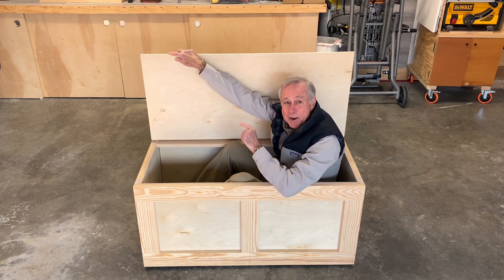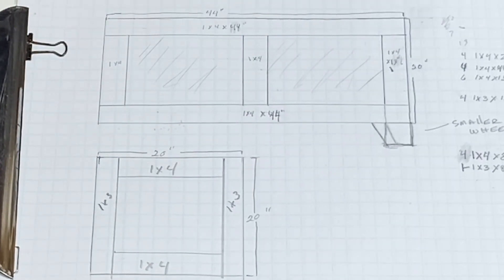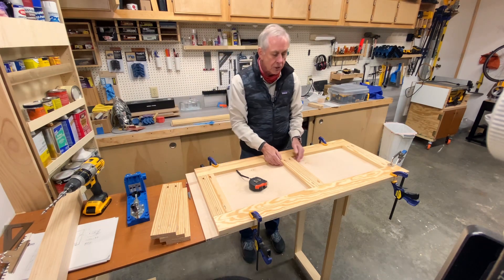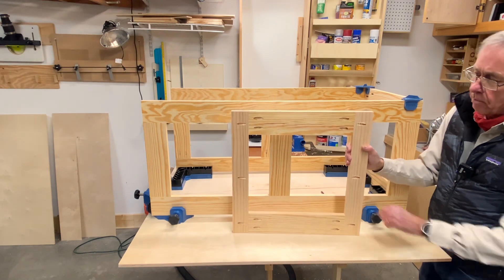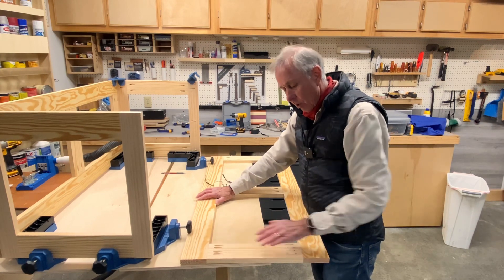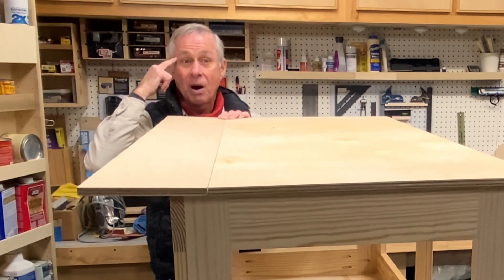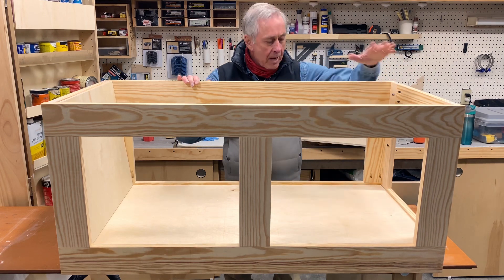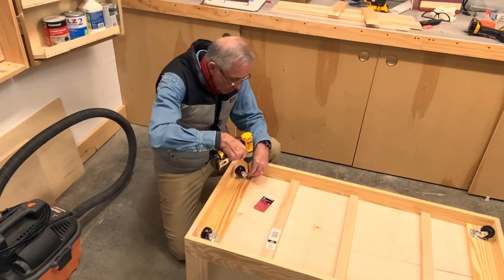Easy DIY Toy Box With Wheels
This easy DIY toy box is fairly simple to make.  I have made a couple of toy boxes so I used my lernings from those projects to make this easier.  As I build the toy box I share any mistakes I made and how I corrected them.  I kept count of my Boo Boos!   This toy box also has wheels.

Below is a partial lise of materials and tools used.

Bosch CC2430 Clic-Change 1/4 in. Self-Centering Drill Bit Assortment (3-Piece)

Ravaver Toy Box Hinges Soft Close, 26LBS-34LBS Heavy Duty Lid Stays 90 Degrees Open with Easy-to-Install Card, Sold in Pairs (Black)

1x4's, 1x3's, wheels and the piano hinge were purchased at Home Depot

Pocket hole Jig.  There are less expensive ones but I've been very happy with mine.  This is the new version.